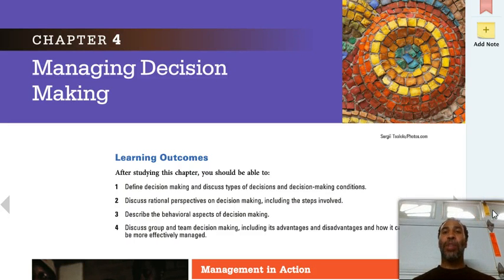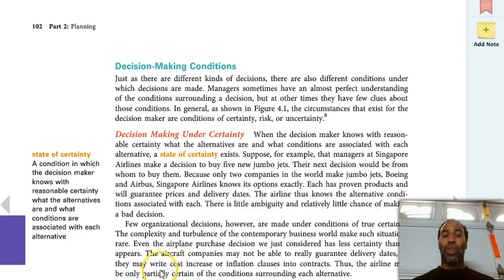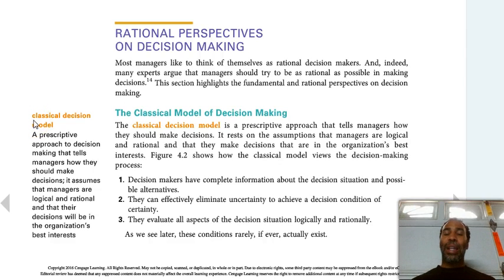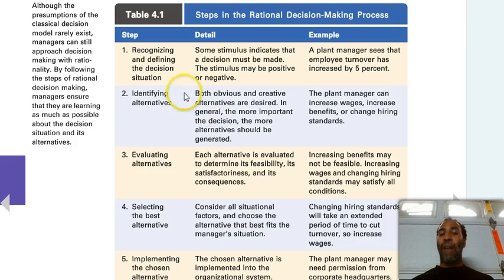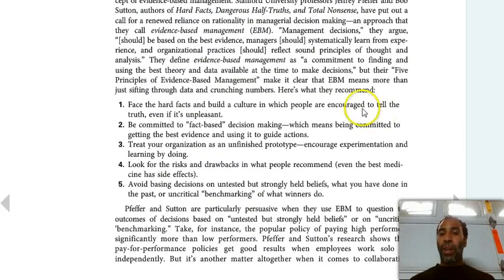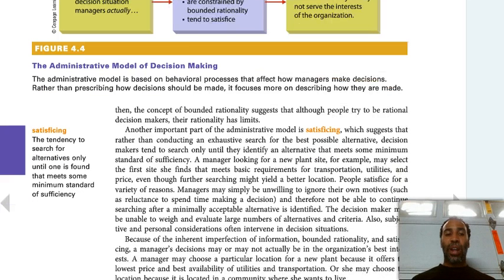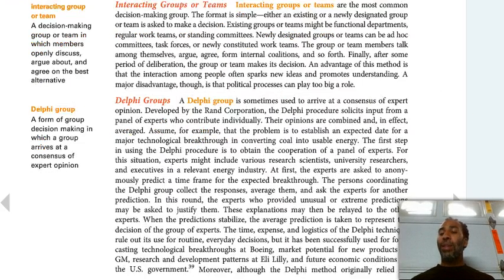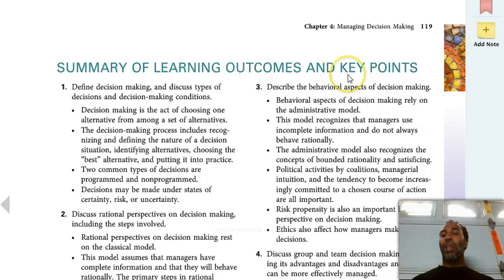Management II Lecture Chapter 4